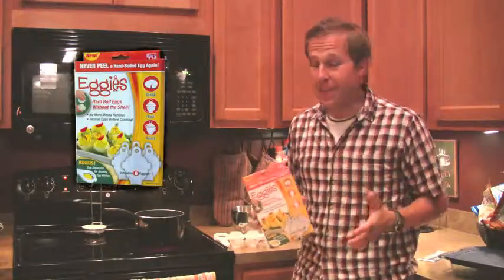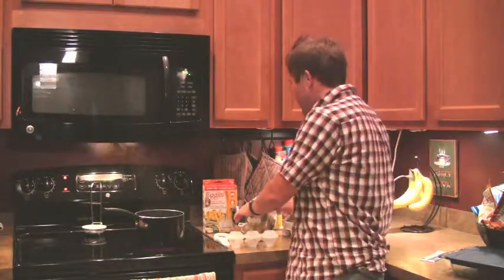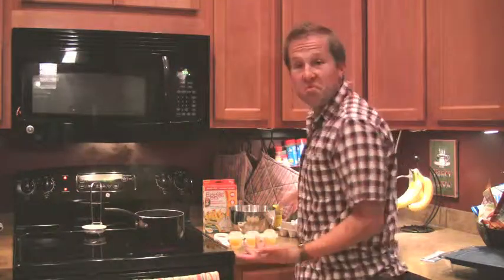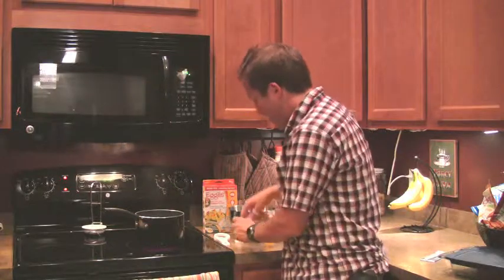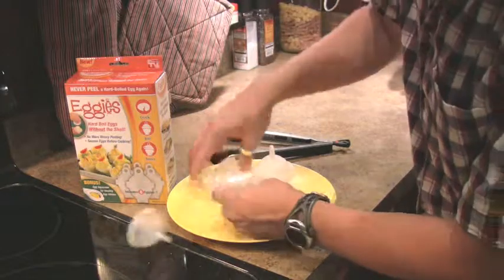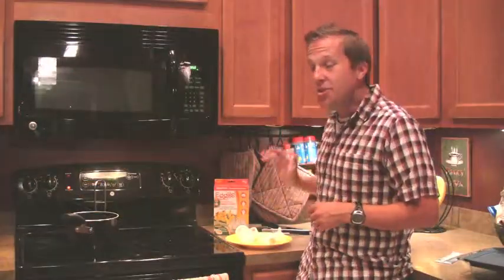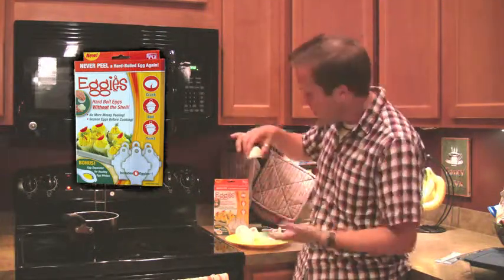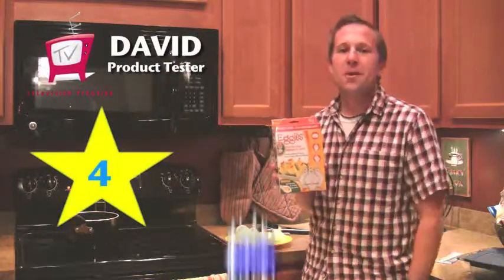Eggies Review- As Seen On TV